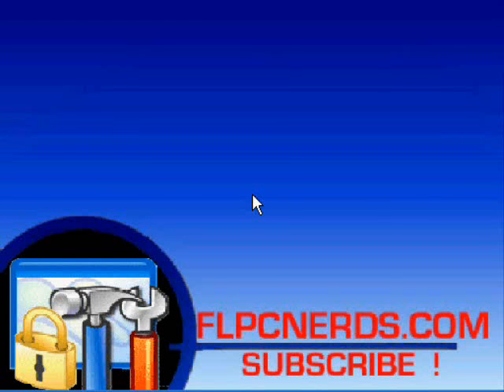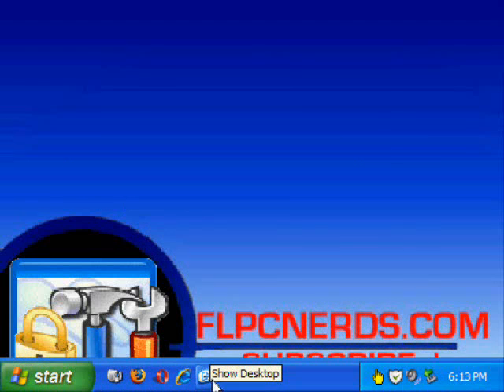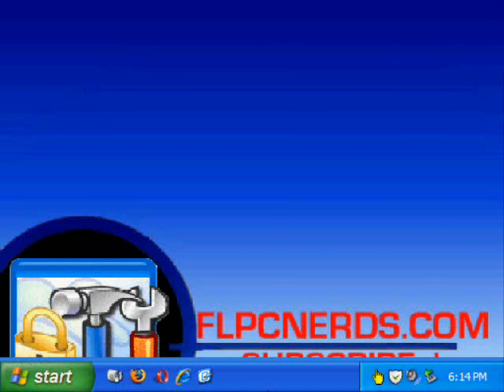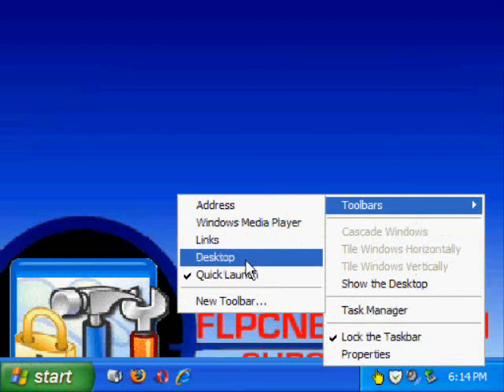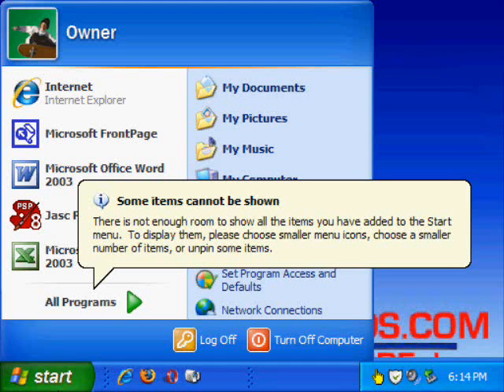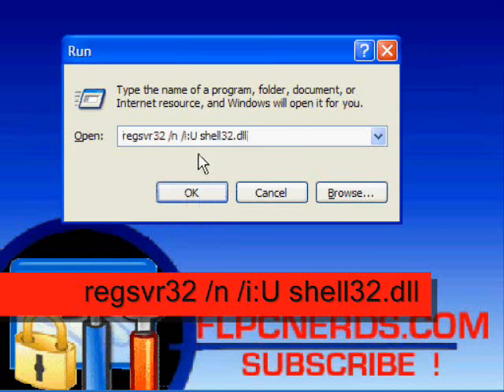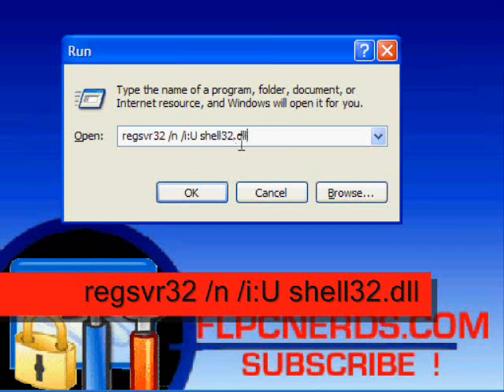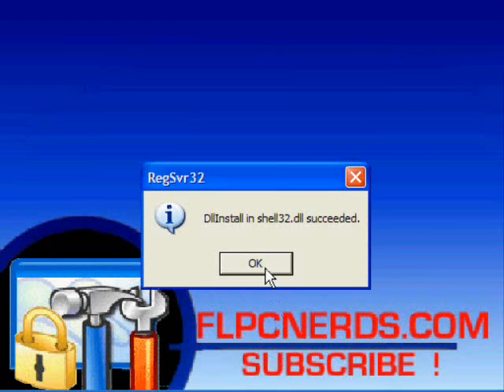Restore the Show Desktop at the Quick Launch ToolBar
Microsoft, Windows and the Windows logo are either registered trademarks or trademarks of Microsoft Corporation in the United States and/or other countries.

Make your computer Faster.Using MSCONFIG to speed up your PC. Make your computer load faster. Diagnose computer issues, Disable Spyware from Auto Restarting. Boot Up Faster. Increase Systems Performance by gaining back resources
How to make "Start Menu" menus to open real fast!!! XP Hack Change your start menu get the vista start menu on windows xp,Changing your Windows XP Start Menu Text,Hack any Site
Virus repair Virus removal Winantivirus Vundo strange computer cases Security Center  Computer Repair Fraud General Computer Security Computer Security News
Microsoft Support Win 9x & ME Support Windows XP Support Windows Vista Support Windows 2000 Pro / NT Workstation Support Windows NT/2000/2003 Server Microsoft Office support
Internet Explorer Forum Alternative Computing Linux Support Mac Support Other Operating systems Mozilla/Firefox Browsers Other Browsers Hardware Support Motherboards, Bios & CPU
Hard Drive Support Removable Media Drives RAM and Power Supply Support Sound Cards Case Mod Driver Support Video Card Support Printer Support Laptop Support Building Other Hardware Support
Networking Forum Networking Support Modems/Cable/DSL/Satellite Cabling and Network Cards Protocols and Routing File and Application Sharing Security and Firewalls Remove Search Bar IE7 Internet Explorer FLPCNERDSCOM Trojan Hack trick tips registry
W32/Detnat W32/Netsky W32/Mytob W32/Bagle W32/MyWife W32/Virut W32/Zafi W32/MyDoom W32/Lovegate. W32/Bagz Mal/Iframe Mal/ObfJS Troj/DRClick Troj/Unif Troj/DRClick Troj/Unif Troj/Decdec Troj/Fujif Troj/Pintadd Troj/Zlobar Mal/FunDF VBS/Haptime
Sobig-F  Blaster-A  Nachi-A  Gibe-F  Dumaru-A Sober-A Mimail-A  Bugbear-B  Sobig-E Klez-H Network Management Software, PC Diagnostics Software and Computer Certification Tools: Diagnostic Software, PC Network Management tools, Computer Diagnostic Hardware, A+ certification and PC repair training courses network management software tools, PC Diagnostics Software, Computer Certification Training,
computer Diagnostic tool, Micro2000, micro 2000, remotescope, repair and maintenance training, herbal remedies, company registrations
Boot Problems Batch File Basics BIOS Configuration Bootstrap Sequence Manual Configuration and Conflict Analysis General Hardware Basics ESD Awareness Hardware Identification I/O Basics
Power Supplies Printer Basics RAM Basics Video Basics Operating Systems DOS and Win95/98/ME Basics DOS and Win95/98/ME Tools nux Basics Linux Tools WinNT/2000/XP Basics WinNT/2000/XP Tools  Specific Hardware IDE Drive Configuration
Modem Basics Motherboard Basics Motherboard Configuration NIC and Network Basics SCSI Configuration Storage Device Basics Storage Device Problems Troubleshooting Boot Problems Modem Problems NIC and Network Problems Sound Card Problems
Thermal Problems Video Problems